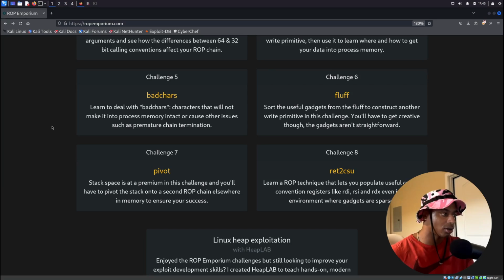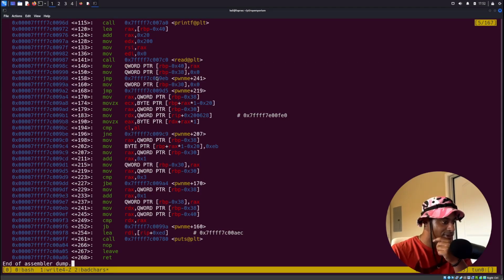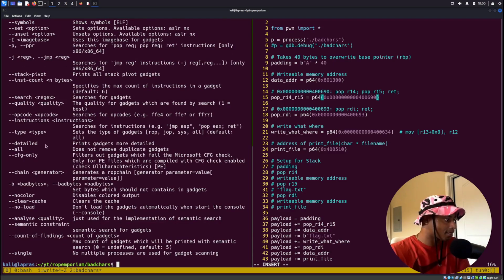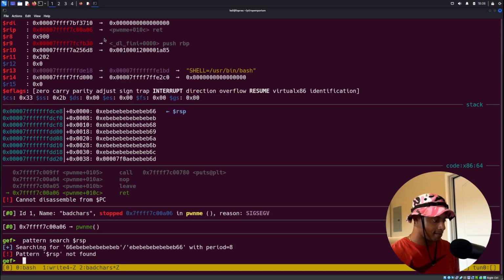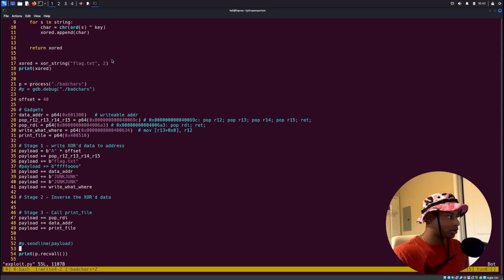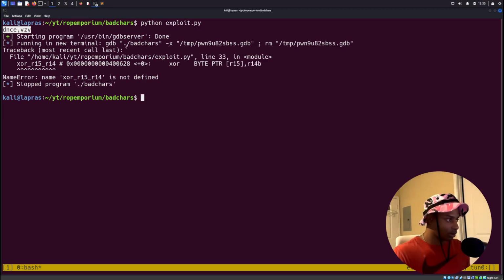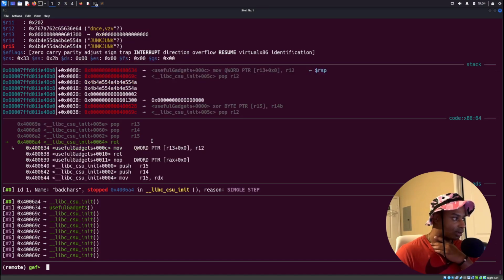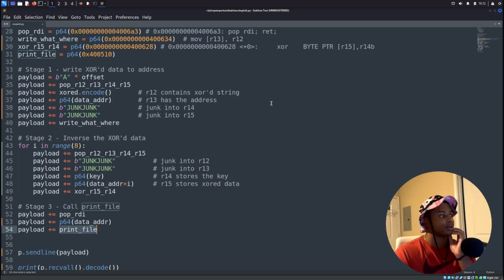5 - ROP Emporium Walkthroughs - bad chars x64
Hello! This is my solution for bypassing DEP using ROP and filtering out "bad characters" from the payload.

00:00 Intro
04:10 Analyzing the binary
11:15 Making an exploit (doesn't work lol)
25:30 Fixing the exploit code
34:10 More debugging and troubleshooting
45:45 Final, working exploit and explanation